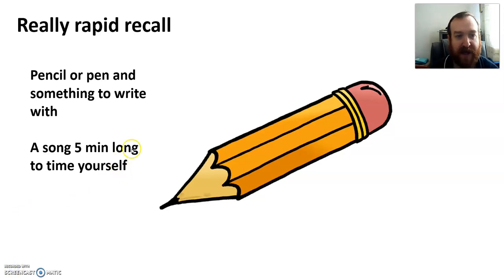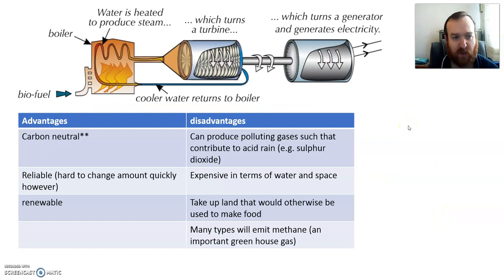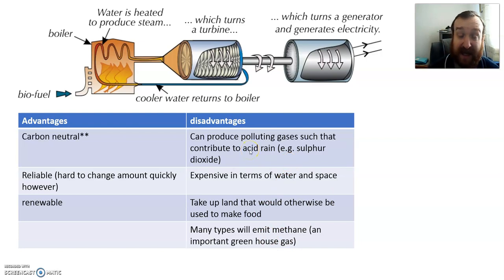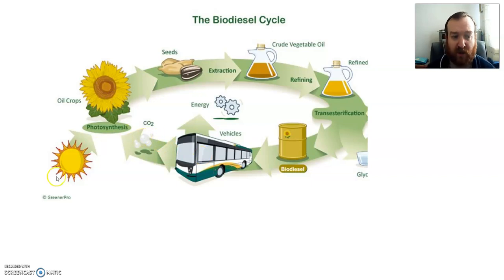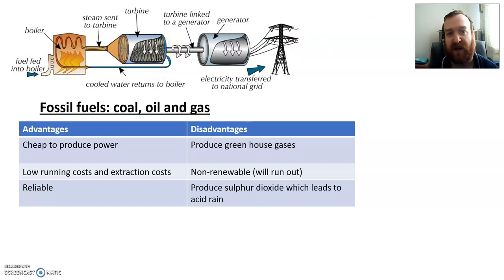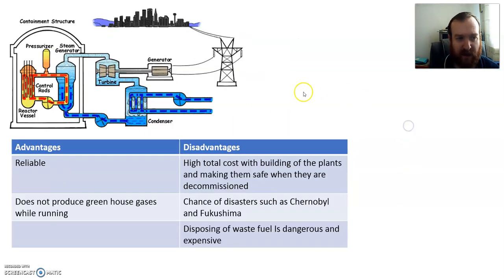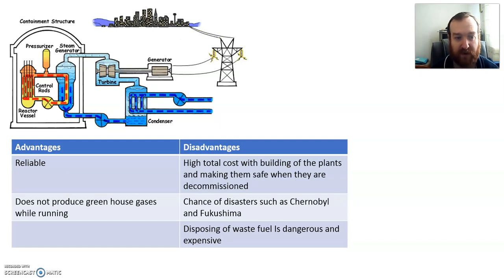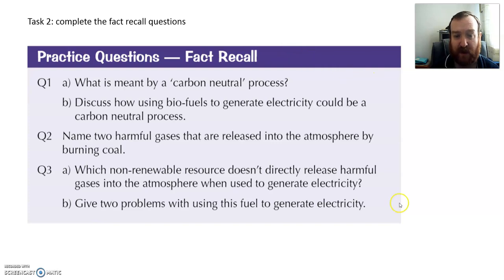Year 9: biofuels, nuclear and fossil fuels